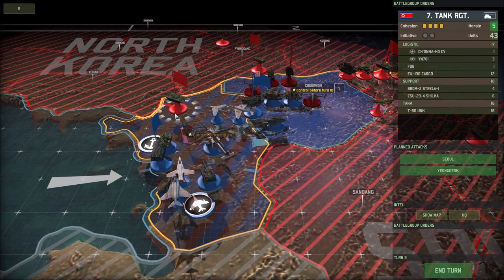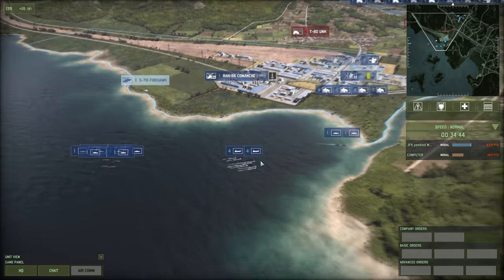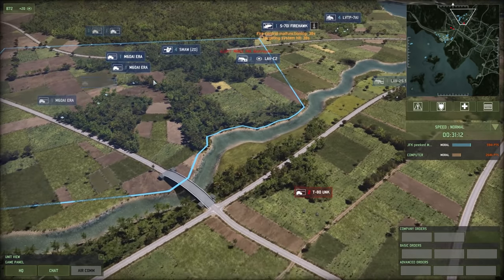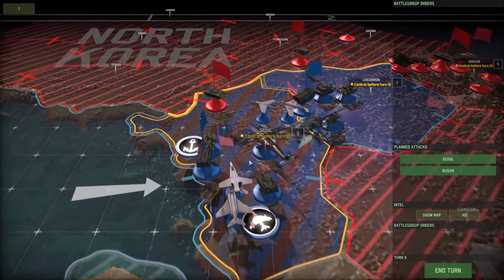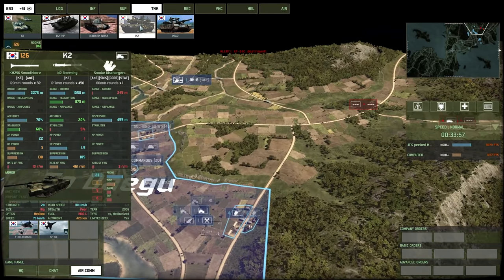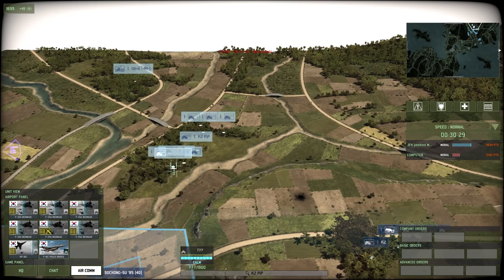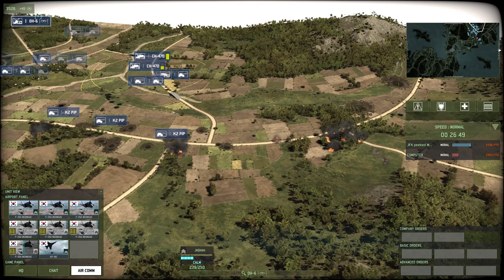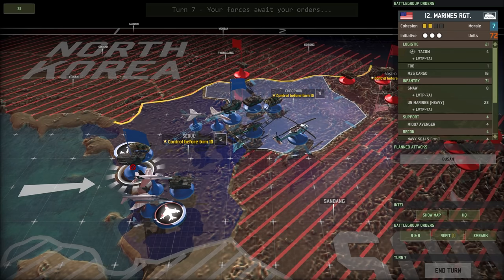MASSIVE KOREAN ARMOURED DEFENSE | ASH and SHADOWS Mod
FINALLY ASH and SHADOWS is HERE! We dive into the first campaign, where we play as NATO trying to defend South Korea against OpFor attacking Busan! I am so excited to be checking out this whole new chapter of Wargame and see how it all works and runs.. this is something I have been waiting for since forever and I KNOW you guys have been waiting for this too.. LETS GOOOOO!

The new reference in RTS at its best!

The Wargame series returns to duty, larger, richer and more spectacular than ever before. In Wargame Red Dragon, you are engaged in a large-scale conflict where Western forces clash against the Communist bloc.

1991: the two blocs confront each other in a new theater of war, Asia, joined by various other countries: Japan, China, North Korea, South Korea, Australia and New Zealand.

You command the military resources of all 17 nations involved, assembling your fighting force from a phenomenal selection of 1,450 units that have been meticulously reproduced from their source! Command tanks, planes, helicopters, new warships and amphibious units in intense battles of unequaled tactical depth. Master the relief of varied, ultra realistic battlefields, dominate the new maritime areas and rewrite history in a conflict that has been directed and designed in stunning detail by development studio Eugen Systems.

Wargame Red Dragon is thrilling in single-player mode with its new dynamic campaign system, and also offers an extensive multiplayer mode where up to 20 players can compete against each other simultaneously.